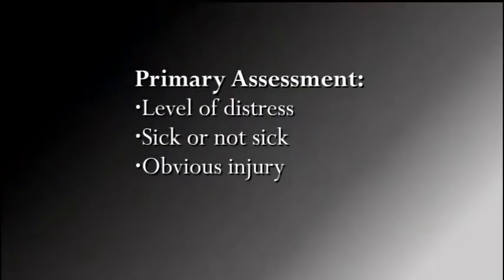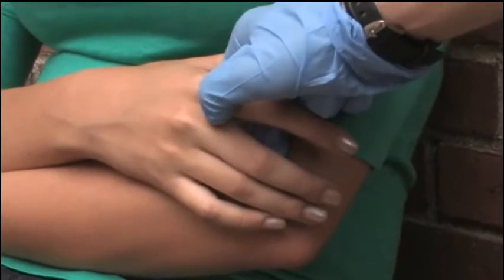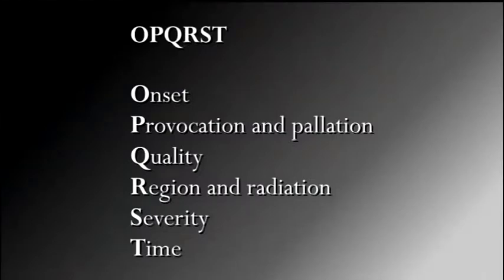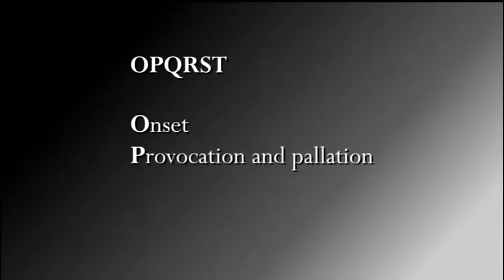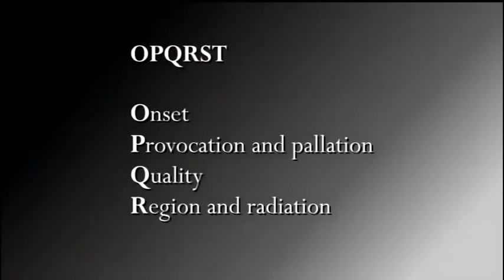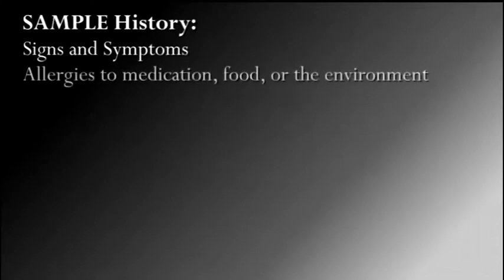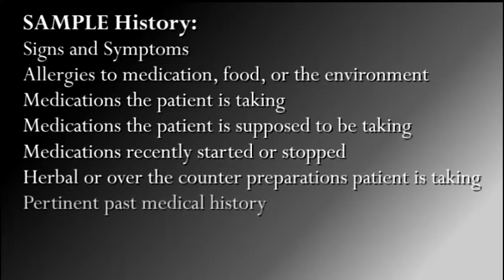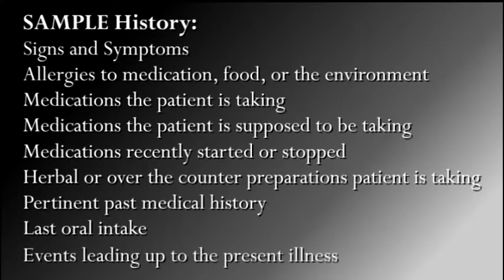8 trauma assessment bls